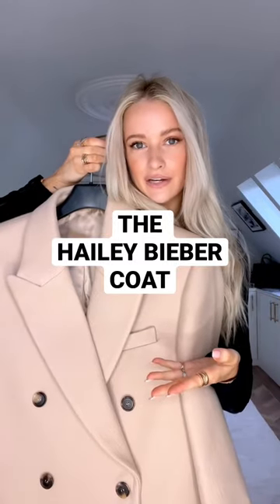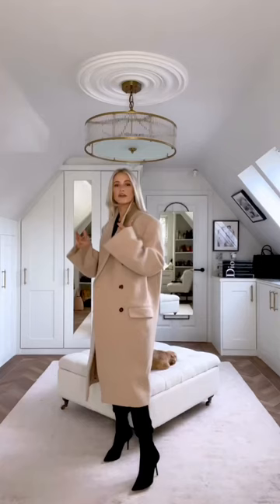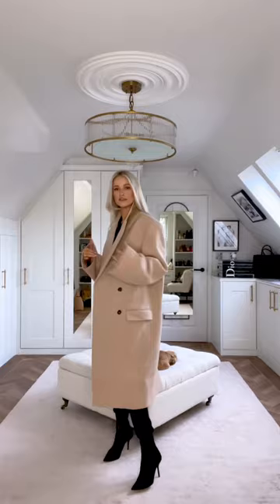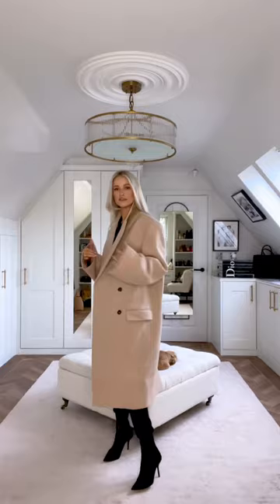WATCH THIS BEFORE YOU BUY THE HAILEY BIEBER COAT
HAILEY BIEBERS COAT IS ENORMOUS - watch this before you buy

The hailey bieber Wardrobe NYC biscuit coat is the most beautiful thing I’ve seen for autumn but the size is massive so I wanted to show you my review so you don’t make the same sizing mistake I did :)